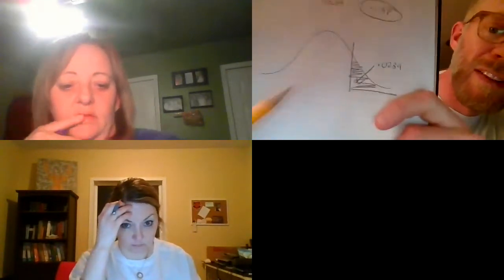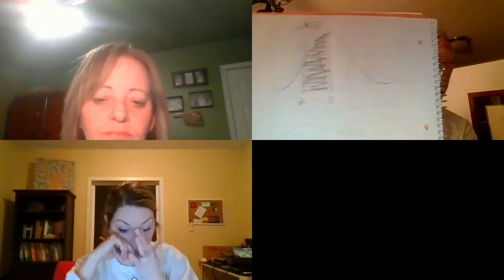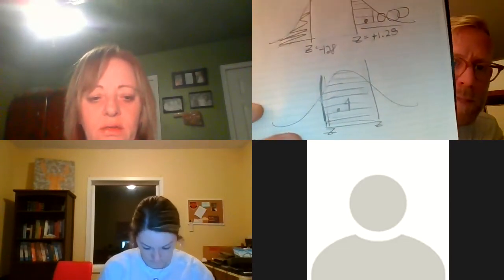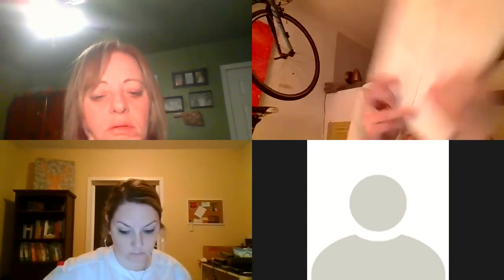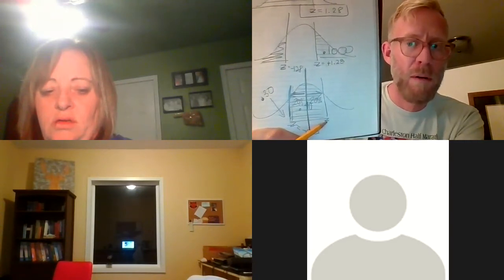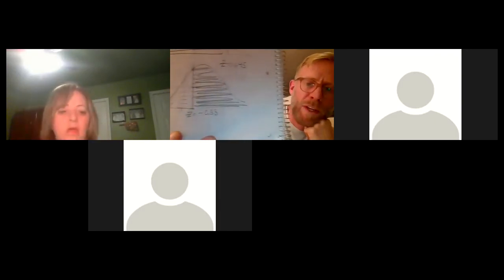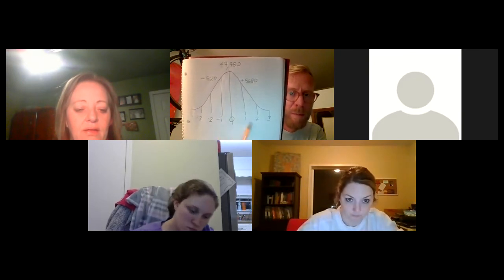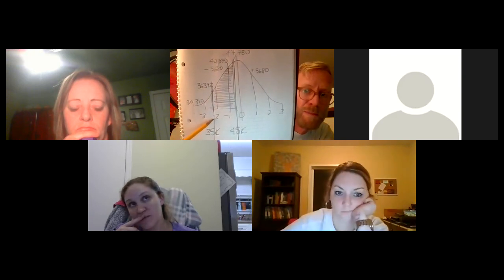Week 4 Virtual Help Session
In this session I help students with questions related to the Normal probability distribution.  We discuss the Standard Normal distribution and z-scores; and non-standard Normal distributions by converting to z-scores and using a z-table.